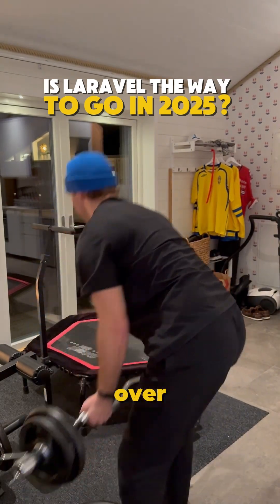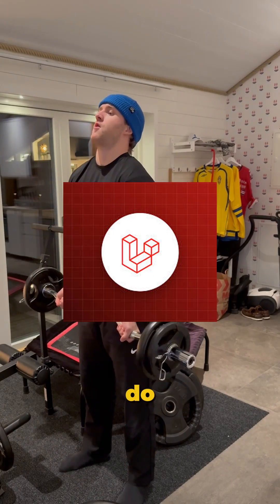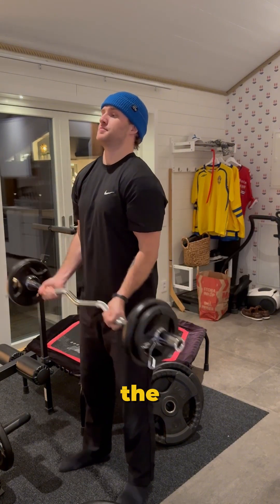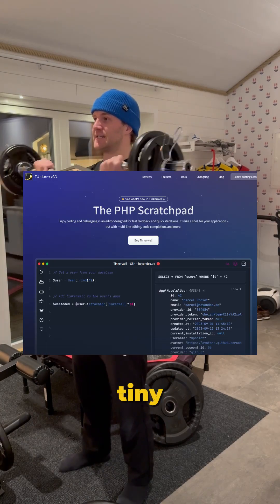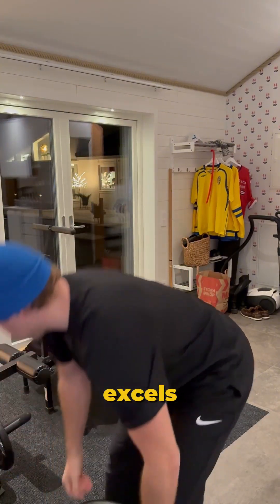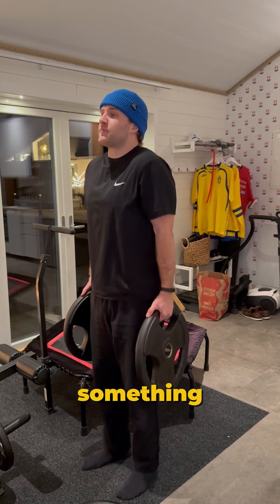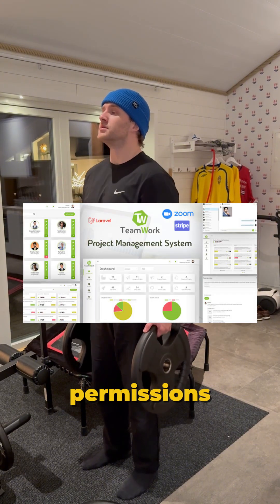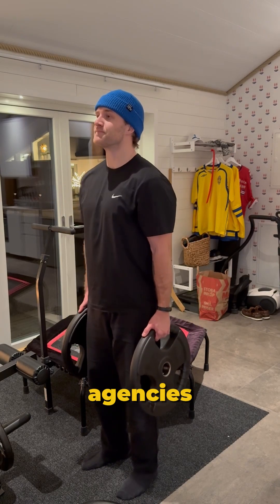Laravel made backend development click and if I had to start fresh, here’s exactly how I’d do it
Laravel made backend development click for me and if I had to start fresh, here’s exactly how I’d do it:

Watch Laravel From Scratch on Laracasts

Follow Codecourse on YouTube for real-world backend logic

Dive into the official Laravel docs focus on routing, controllers, migrations & Eloquent ORM

Practice mini features like logins, file uploads & notifications using Tinkerwell

🚀 First project:
A blog CMS with user roles, markdown editor, and tags

💼 Job-ready projects to build:

Invoicing app with PDF & Stripe integration

Team project tracker with notifications & permissions

Course platform with videos, quizzes, & dashboards

When you’re ready? Use MASV to apply at scale — or freelance. Laravel skills are in demand. Build smart. Launch fast. 💻